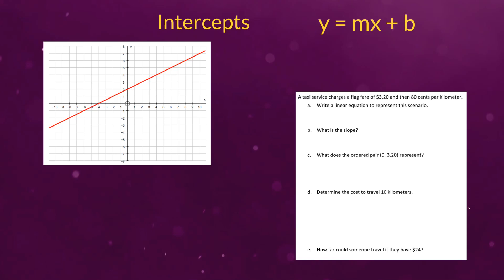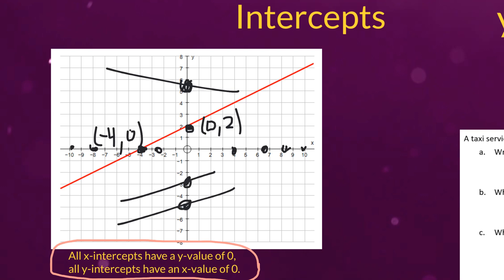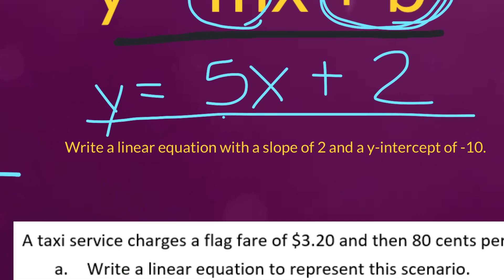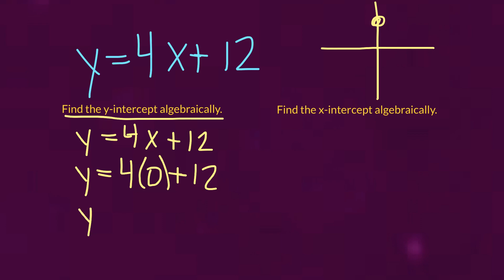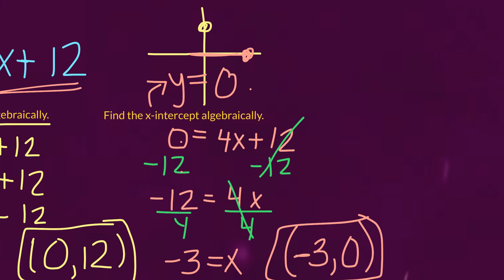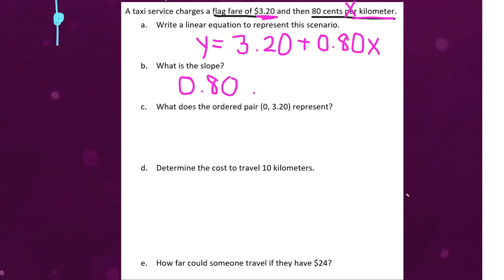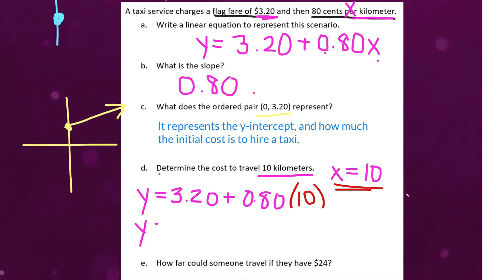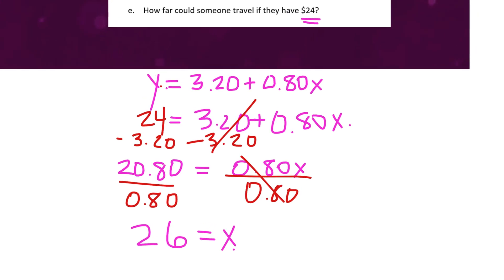Grade 9 Math - Intercepts